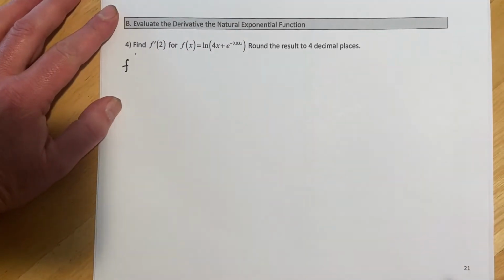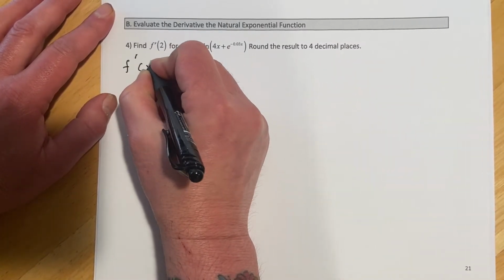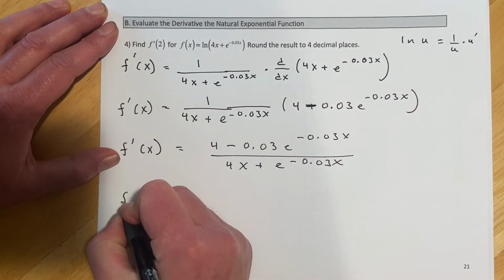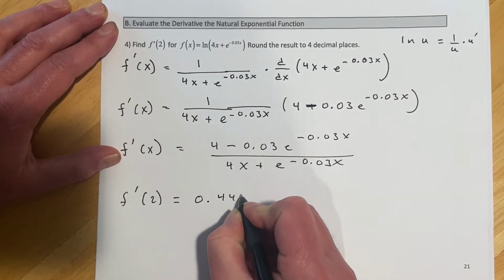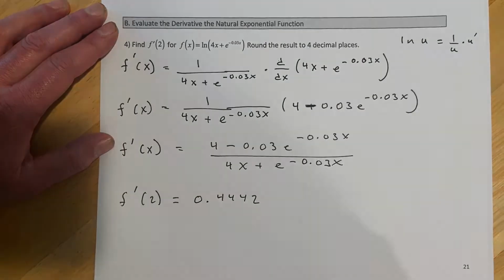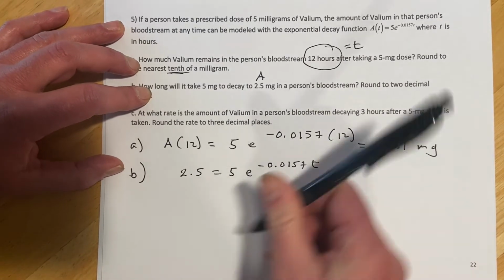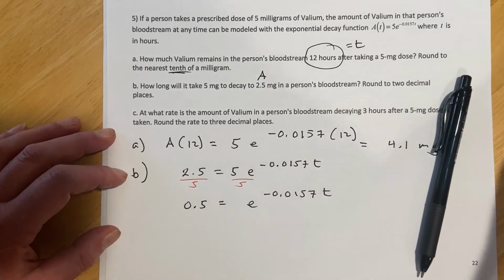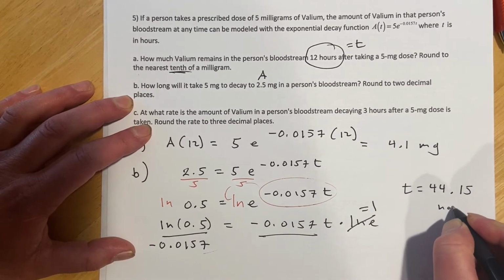Evaluate the Derivative the Natural Exponential Function